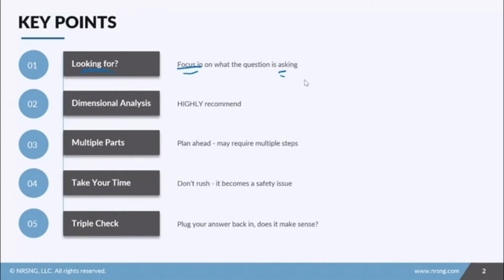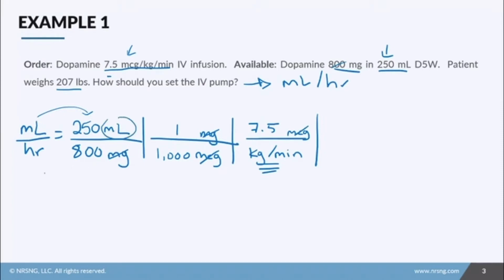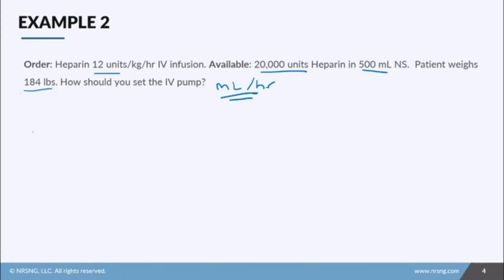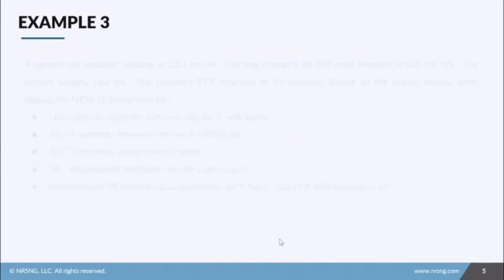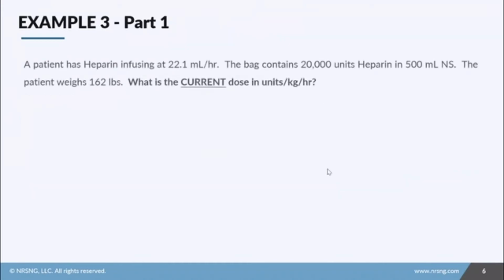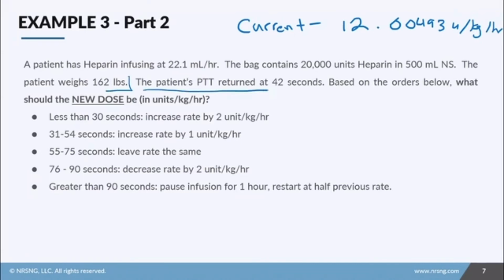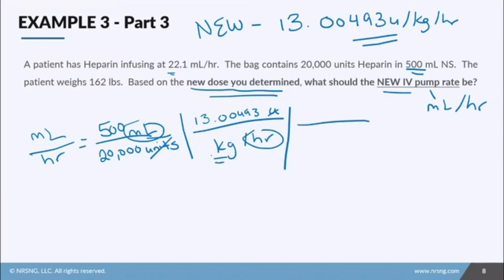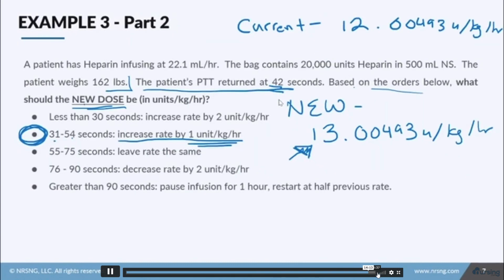Complex Calculations Dosages/ MED MATH